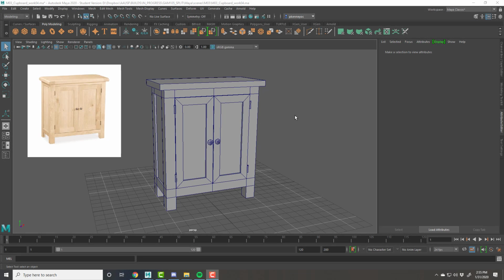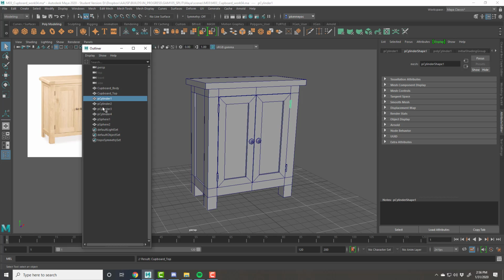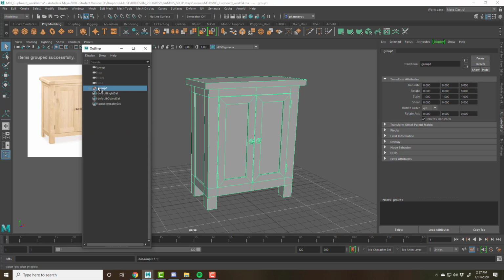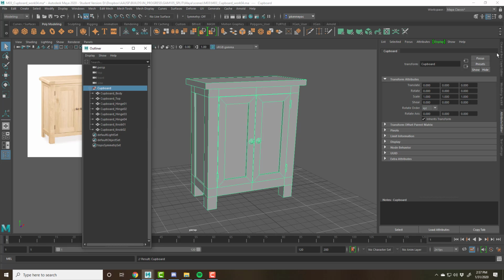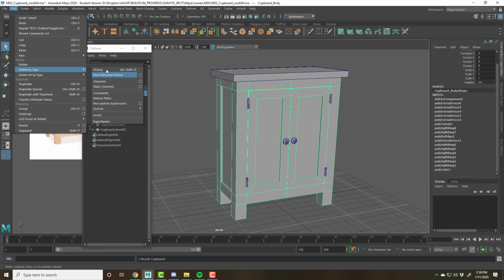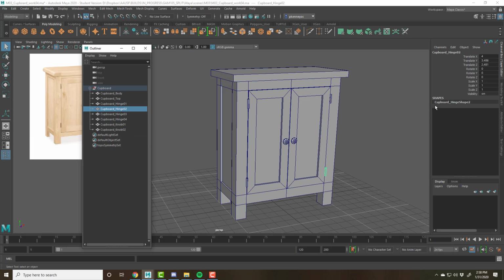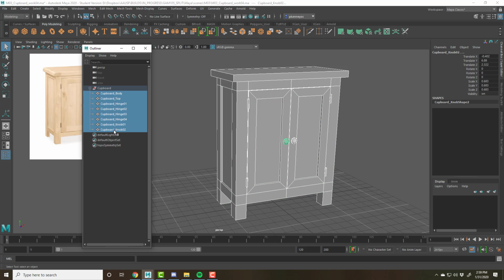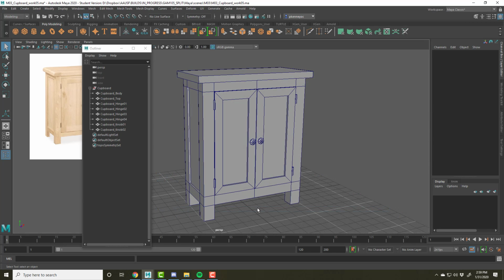M02 Cupboard05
5/6